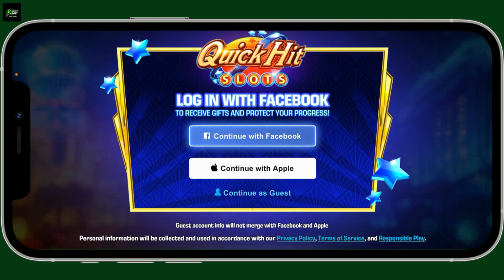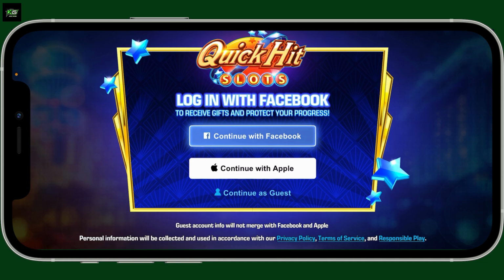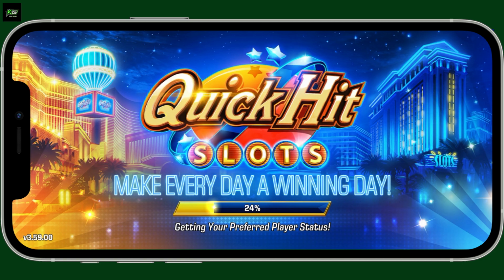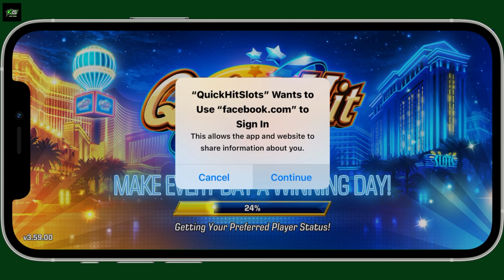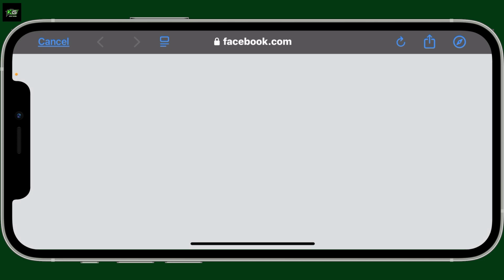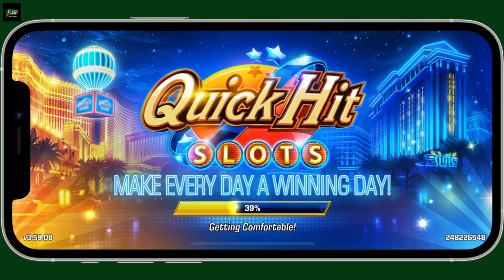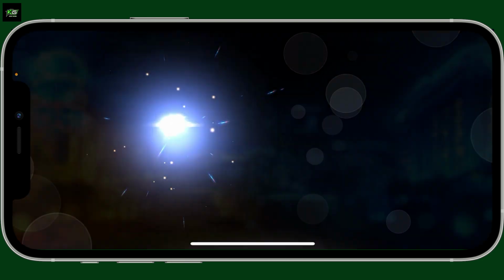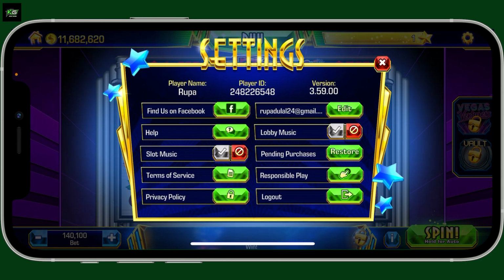Quick Hit Slots: How to Login to Quick Hit Slots with Facebook Account?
In this tutorial, I will show you how to easily log in to Quick Hit Slots using your Facebook account. By linking your Facebook, you can save your progress, compete with friends, and enjoy an enhanced gaming experience. Follow along as I guide you step-by-step through the process!